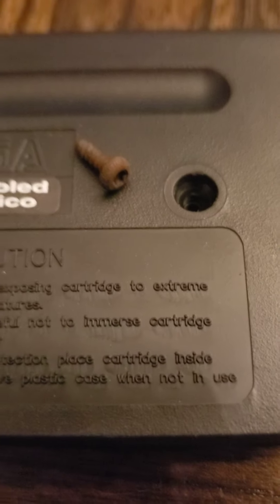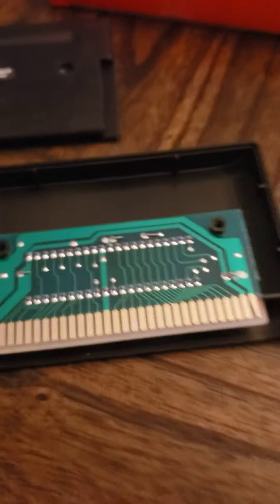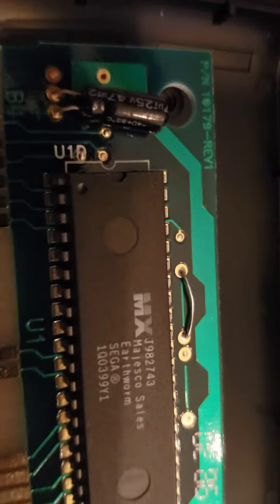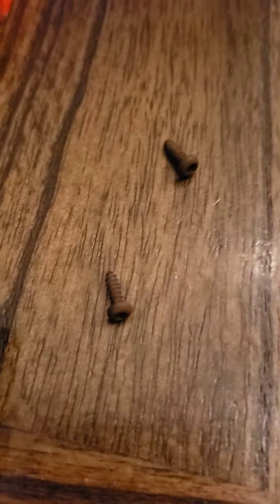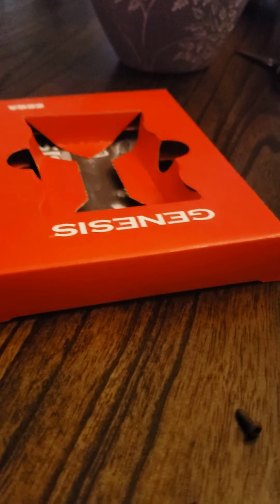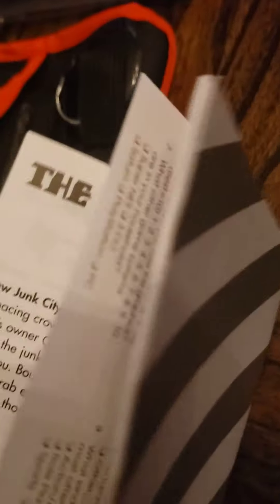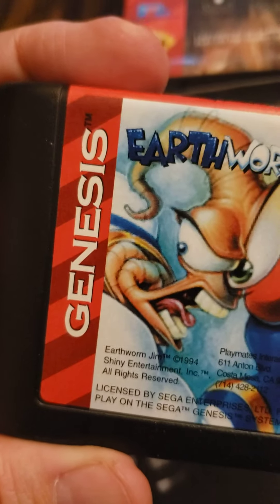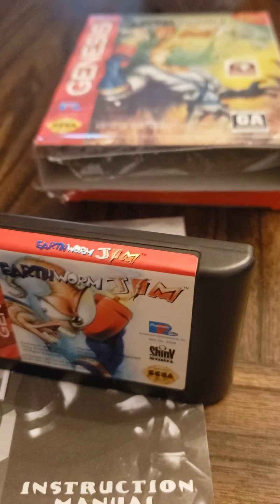SEALED Earthworm Jim Sega Genesis Cardboard Box Opening, Possible RESEAL! What's inside??? (part 2)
I had to break the video at the point where I wanted to take out the manual without messing up the cardboard insert, but this is probably the better of the two videos because I actually do get it out and also open the cart itself! From what I can tell, this is a fully authentic game that was most likely purchased from a store, returned very lightly used (or possibly even unused), then resealed and resold as new. I suppose this makes any game with a Toys 'R Us sticker on it suspect for being a reseal, so hopefully this helps you identify some telltale signs if you come across something similar, but also gives you some hope that what's inside may still be really good and worth keeping!